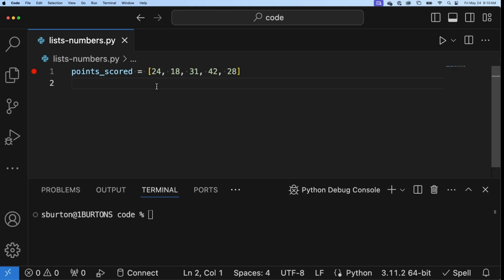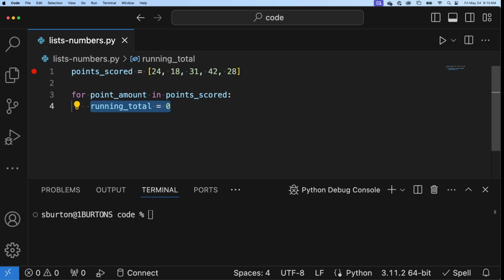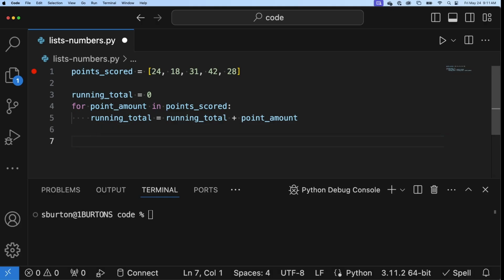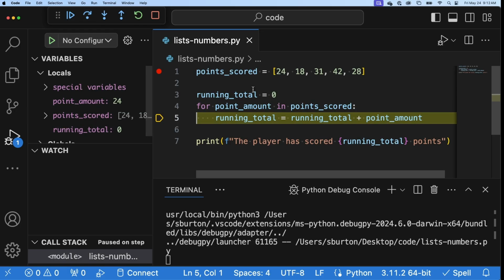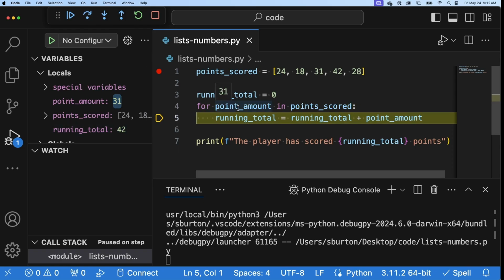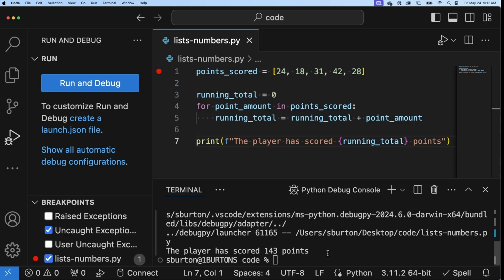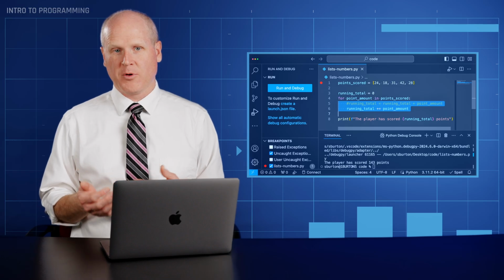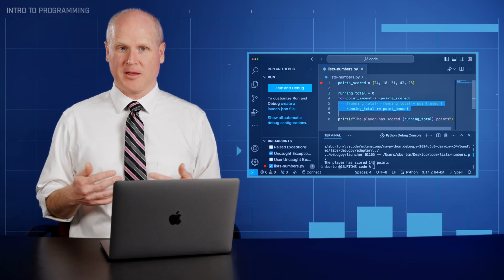Python For Loops: How to Calculate a Running Total in a List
Master the fundamental logic of iterating through lists in Python to perform calculations! In this tutorial, we dive deep into using "for loops" to calculate a running total from a list of integers, such as a basketball player's game scores. You will learn how to properly initialize variables outside of a loop to prevent logic errors, how to update values during each iteration, and the differences between standard addition and the "plus equals" (+=) shorthand operator. We also explore the Python Debugger to visualize how variables change in real-time. While Python has built-in functions for these tasks, understanding this manual pattern is essential for solving complex programming problems where built-in tools don't exist. Perfect for beginners looking to strengthen their algorithmic thinking!

0:00 - Introduction to Lists and Variable Types
0:35 - How to Initialize a Running Total Variable
1:10 - Writing the For Loop for Iteration
1:45 - Debugging the Loop Step by Step
2:30 - Using the Plus Equals Operator Shorthand
3:15 - Beyond Summation: Averages and Max Values
3:50 - Built-in Functions vs Custom Loop Patterns